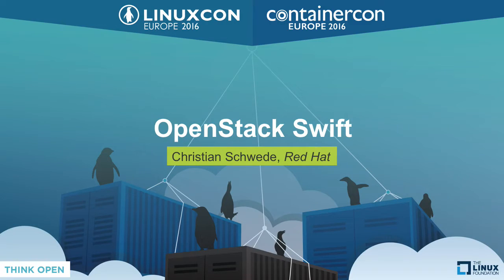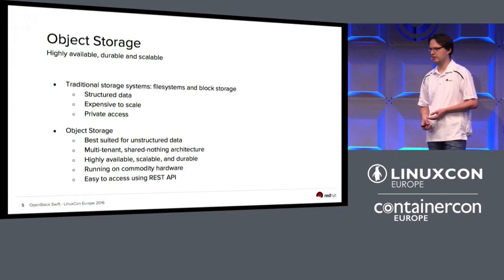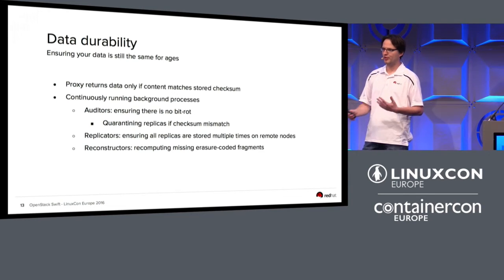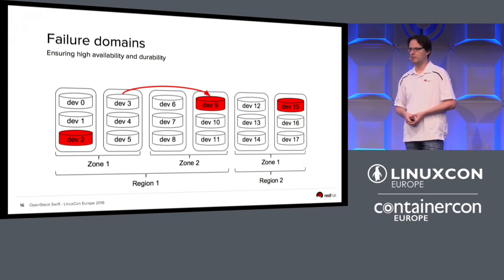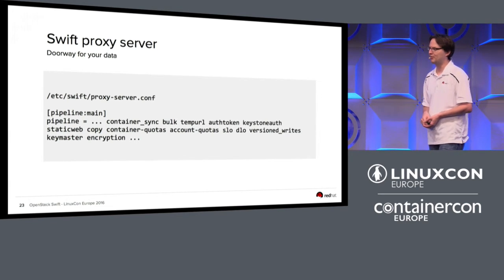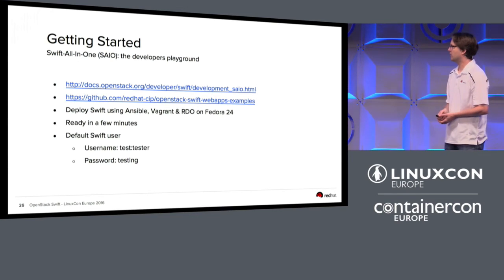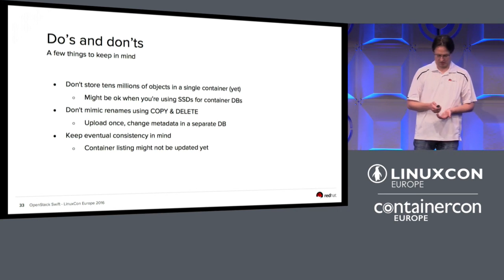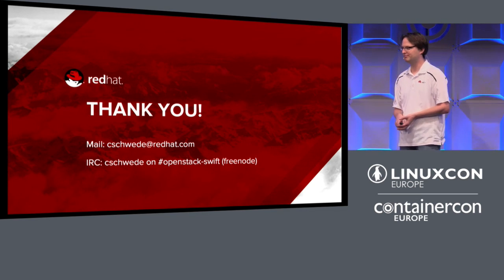OpenStack Swift by Christian Schwede, Red Hat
OpenStack Swift - Christian Schwede, Red Hat

OpenStack Swift - 101: Swift is an open source object storage system that is highly available, distributed, eventually consistent object/blob store. Organizations can use Swift to store lots of data efficiently, safely, and cheaply. In this session, Mahati will cover an overview of Swift's architecture, its use cases, some of it's interesting features and sample code snippets/commands on how to inspect a stored object.

About Christian Schwede
Christian started working on Swift about two years ago and works as a Principal Software Engineer at Red Hat. Most of his Swift related work is related to supporting customers running Swift and working on automation, testing and development tools.